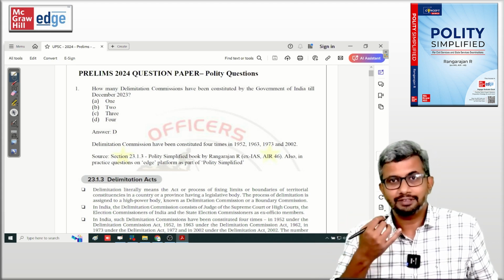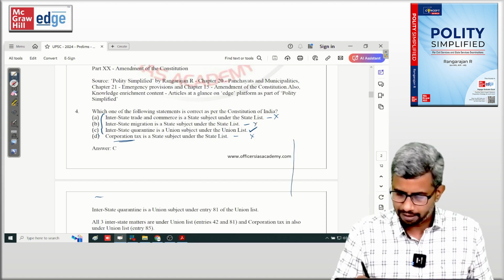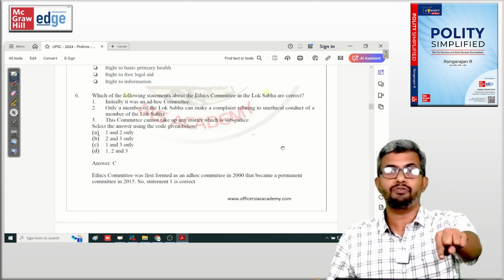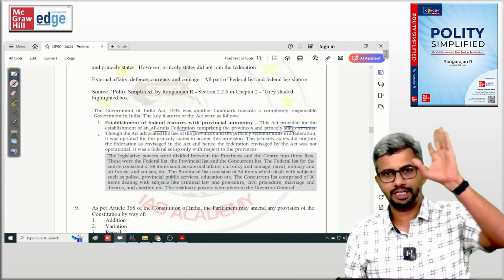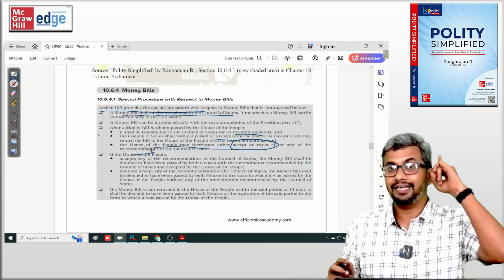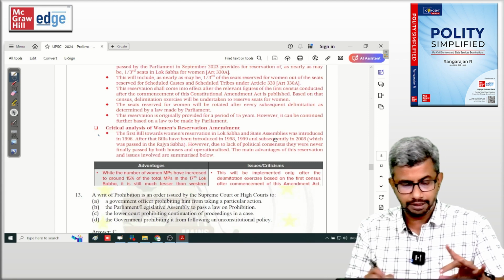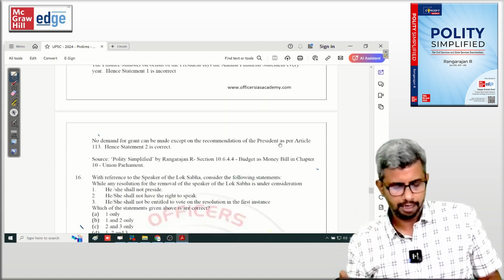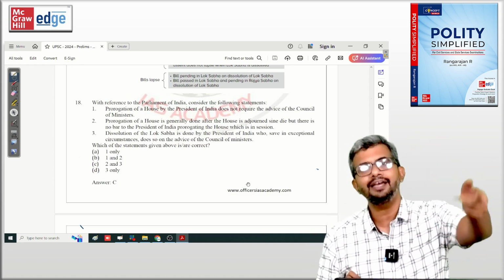UPSC Prelims 2024: 18 Questions Derived from 'Polity Simplified' by @PolitySimplifiedbyRangarajan!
Polity Simplified Courseware" by Rangarajan R ( Ex IAS , AIR 46)
All 18 questions derived from 'Polity Simplified'
5 questions directly from 'grey-shaded' important areas
6 questions based on monthly updates on McGraw Hill Edge till May 2024